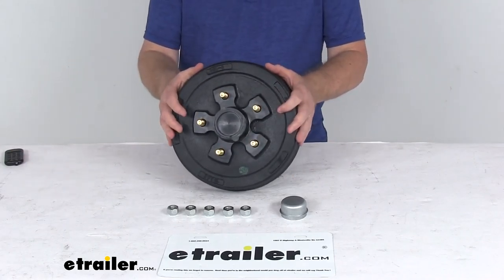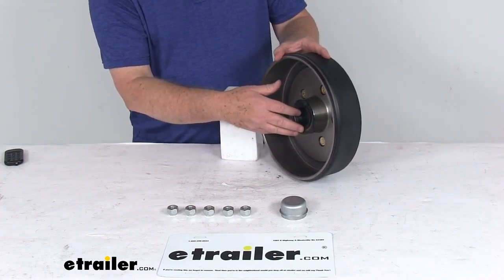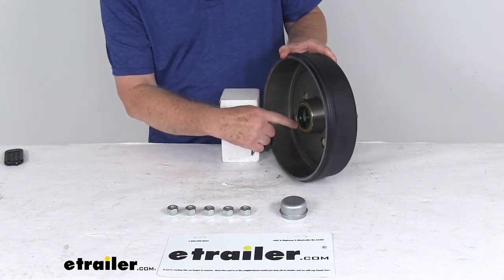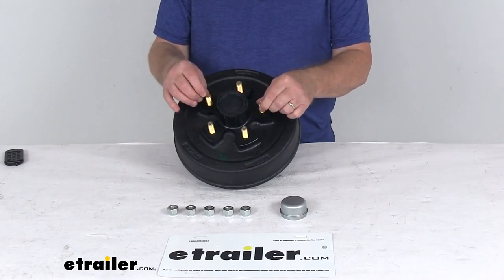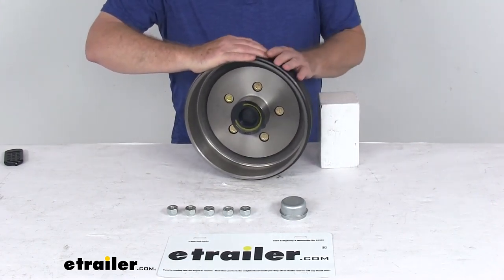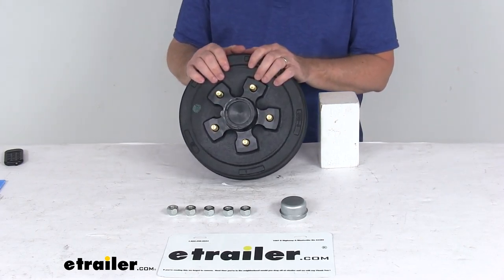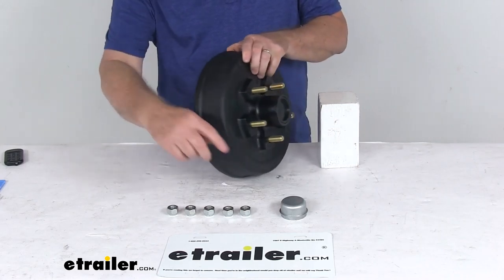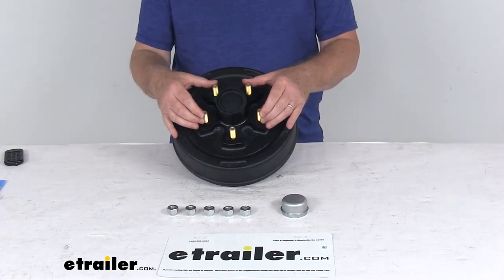Review of etrailer Trailer Hubs and Drums - Hub with Integrated Drum - AKHD-5475-35-K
Today, we're going to take a look at the 10 inch pre-greased trailer hub and drum assembly for 3,500 pound axles with the five on four and three quarter inch bolt pattern. Now this trailer hub and drum assembly will provide the surface area right in here for your brake shoes to grip when your brakes are activated. And this is compatible with both electric and hydraulic drum brakes. And this is a pre-greased hub and drum assembly, which is very easy to install. So there was no need to have to pack the bearings with grease, they'll come already greased, and then they put a plug in there to keep the grease in there. It will include the pre-greased inner and outer bearings.

The bearing races, which are pre-installed. Right here is the grease seal. If I pop that plug out, you can see even the grease seal is pre-installed in there.And it does come with the standard grease cap and then five of the half inch by 20 size lug nuts. Now this is a sturdy iron construction does use a zinc and rich paint on the drum to add durability. And if you notice on the wheel studs, they're zinc finished to help resist corrosion.

This is QAI and CSA certified. Again, the specs on this, it's designed to fit 3,500 pound trailer axles with the number 84 spindles. And it is compatible with standard axles from most of the manufacturers, including Dexter Lippert and Al Koh. Now the actual drum dimension, which is measured here on the inside. The diameter, you can see if we put a ruler on is right at 10 inches and the depth is going to be right at two and a half inches wide.

It is designed to work with 10 inch brake assembly.The bolt pattern we mentioned is a five on four and three quarter inch bolt pattern wheel stud diameter is a half an inch, and the weight capacity on this one is 1,750 pounds. So when it's used with one on the other side of the axle, it'll meet your 3,500 pound axle rating. Now the bearings that are already installed it here, it uses an inner bearing of L68149 outer bearing of L44649. The grease seal that's included and installed is 58846. The standard cap is part number F001518 and then the five lug nuts that are included as CE11051.

But that should do it for the review on the 10 inch pre-greased trailer hub and drum assembly for 3,500 pound axles with the five on four and three quarter inch bolt pattern.